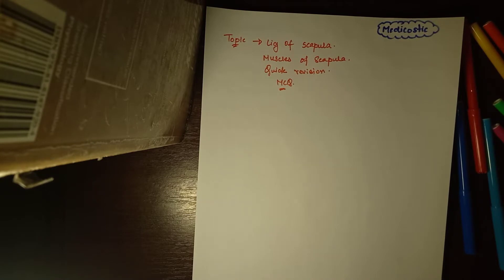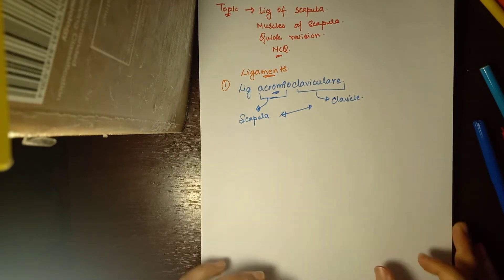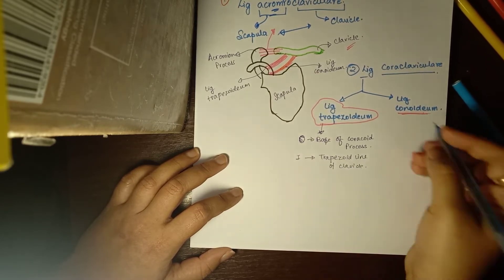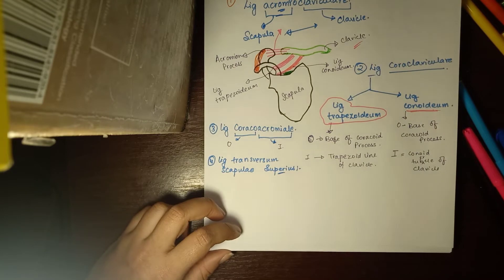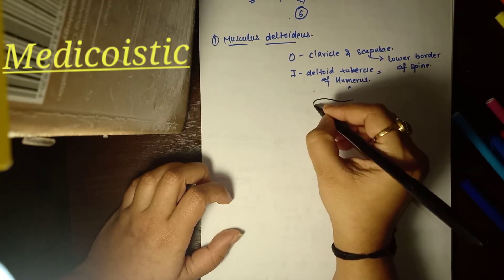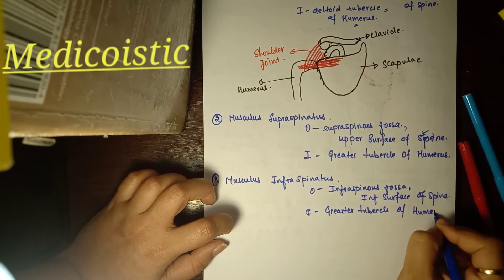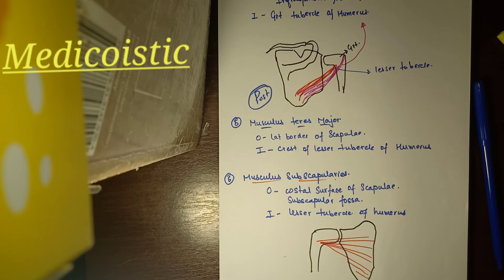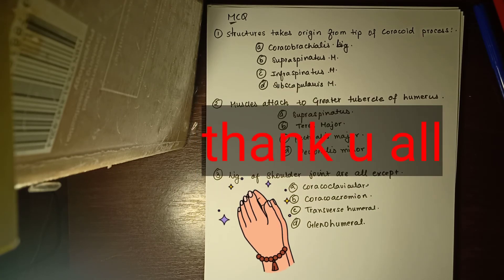Ligaments and muscles of scapula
In this video topic cover are ligaments of scapula, muscles of scapula and mcq related to scapula
Mcq ans will be announce in next video of medecoistic
Hope u like our efforts and videos so if u like than share to ur frzz. Thxuu